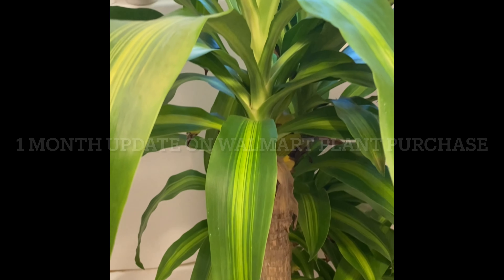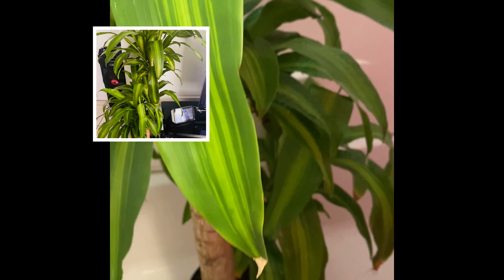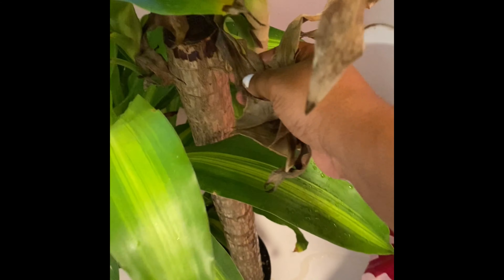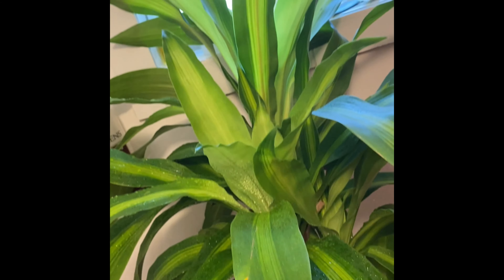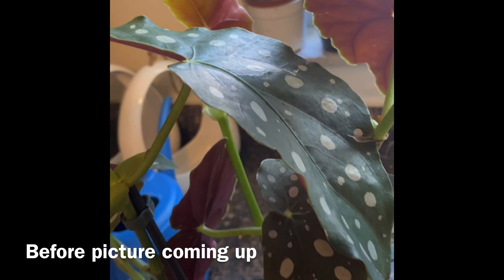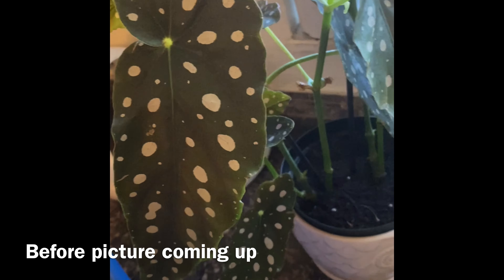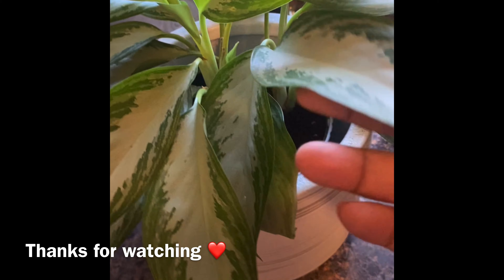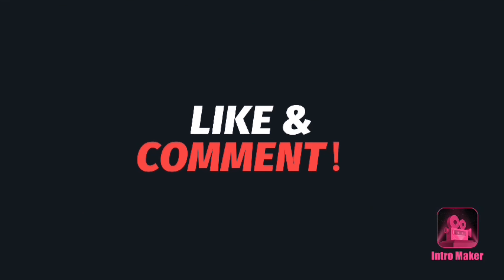1 month update on my Walmart plant purchases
Come check out how much growth I got from each plant within one month of purchase.Thanks for clicking on my video by the way.

Donations are not required but is appreciated as well as plants =)

Chime: @Lushyn-Levasseur